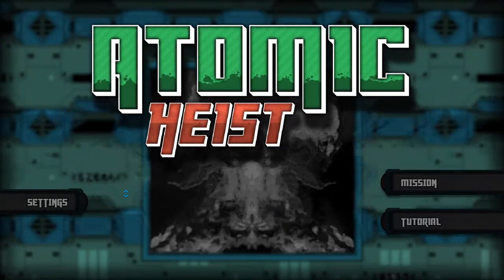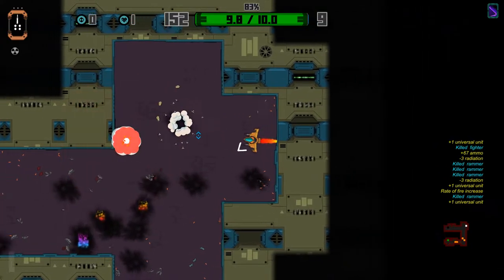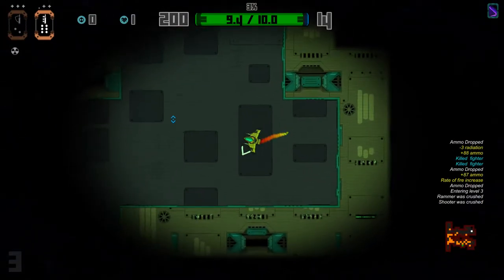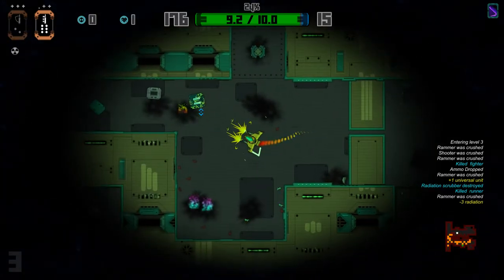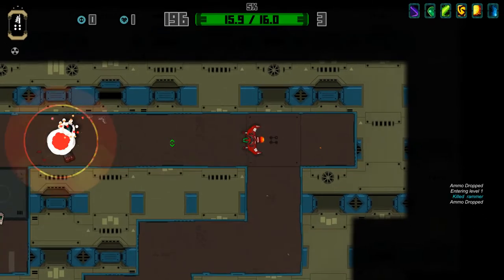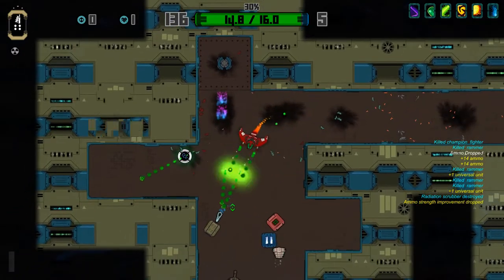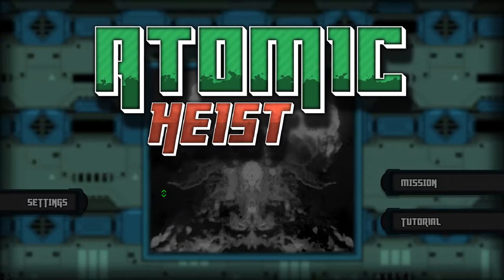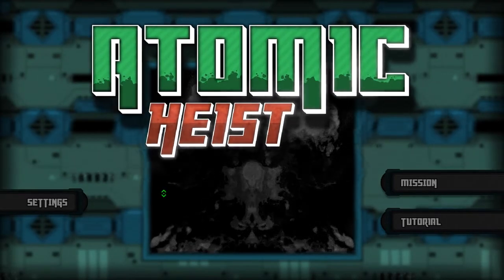Let's Quickly Play Atomic Heist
Atomic Heist is a sci-fi roguelike twin-stick shooter. Control your combat ship and fight your way out of the overrun space station. The nuclear core you have to steal is leaking radiation, so you need to hurry and escape! Manage your ammo carefully and collect power-ups to enhance your ship.